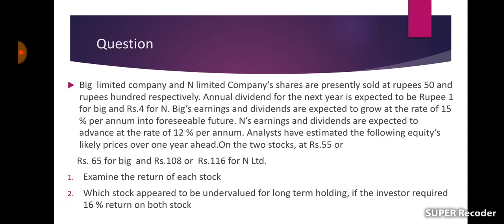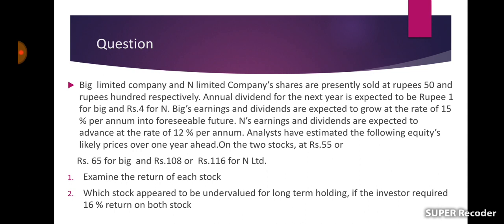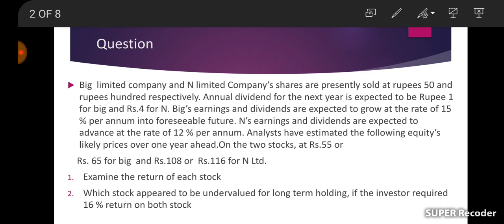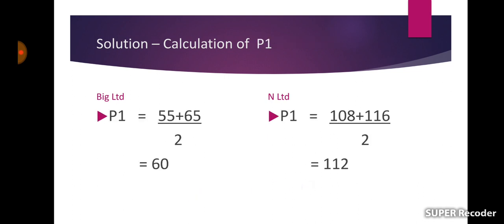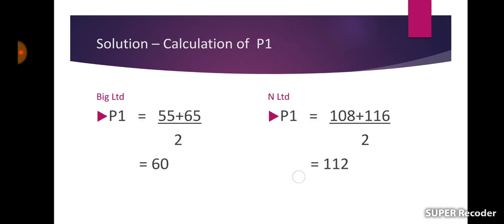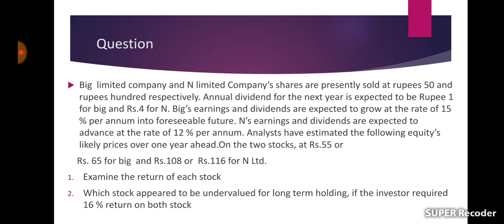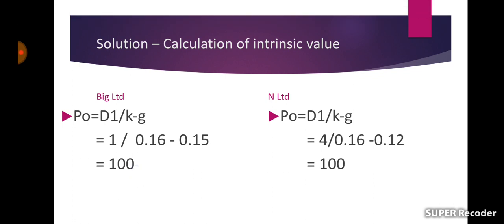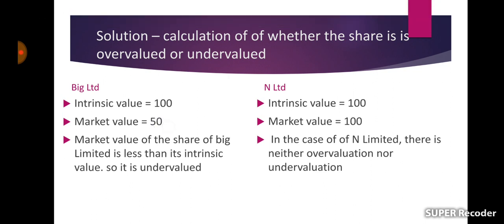Share Valuation-Practical problem 2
Explains another problem from the module "share valuation"